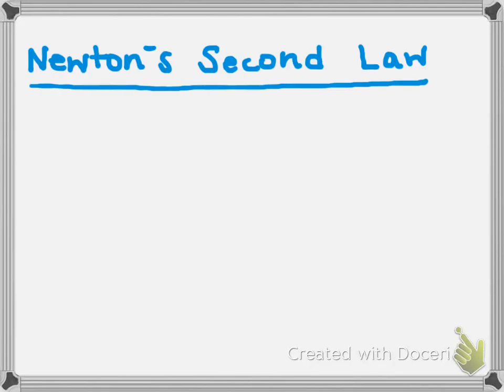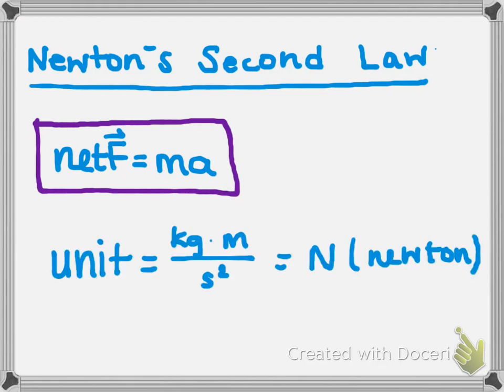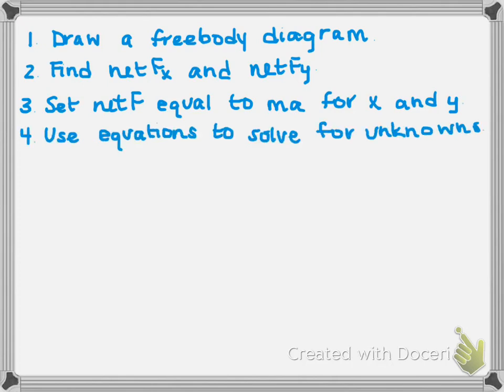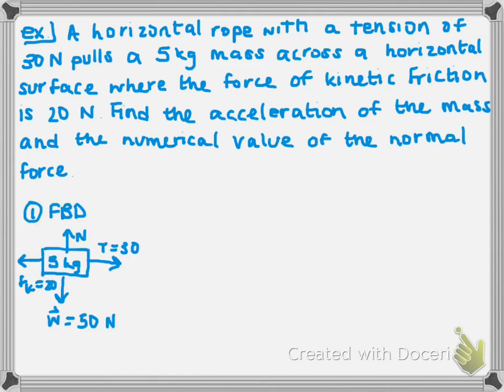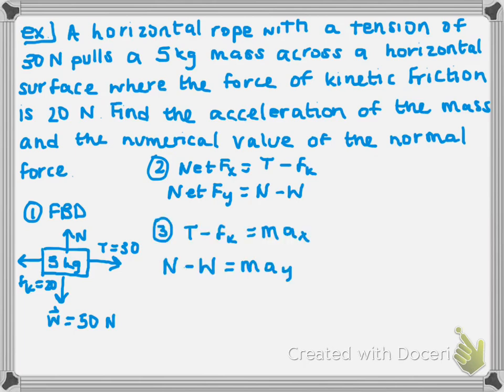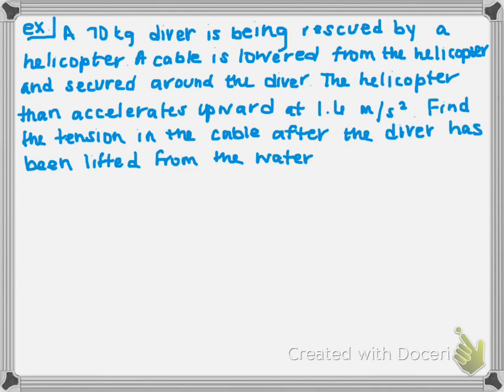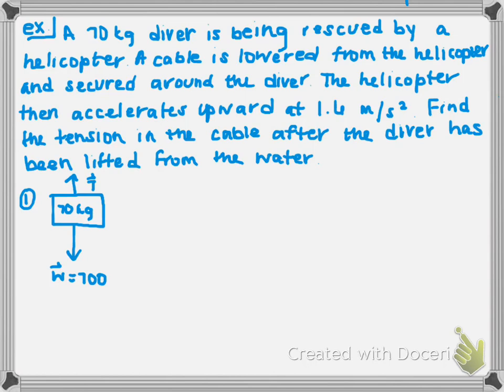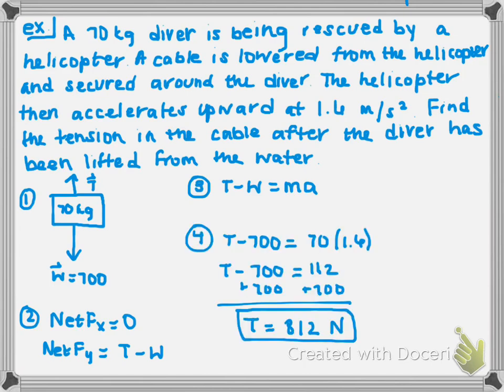Newton's Second Law - Erina